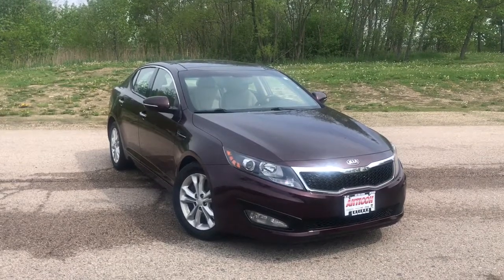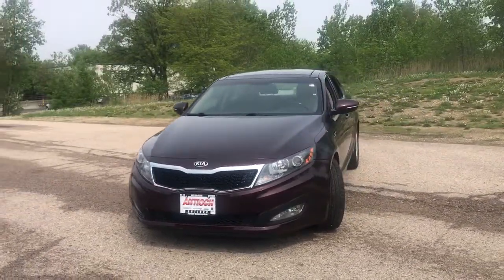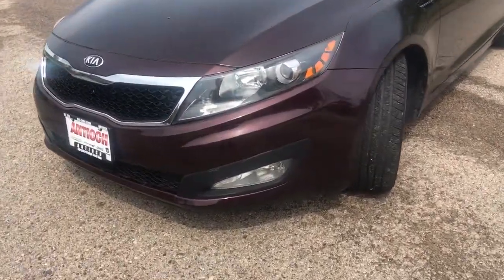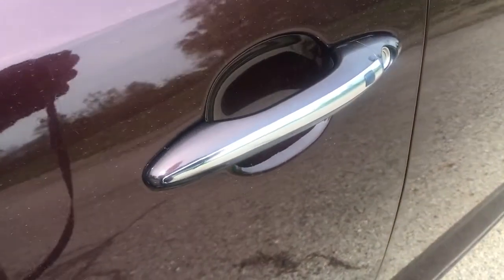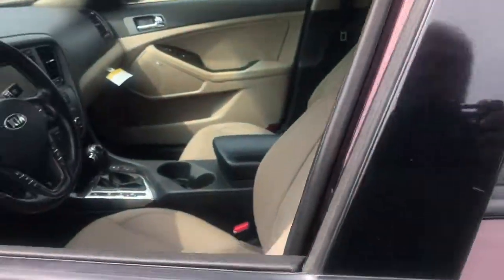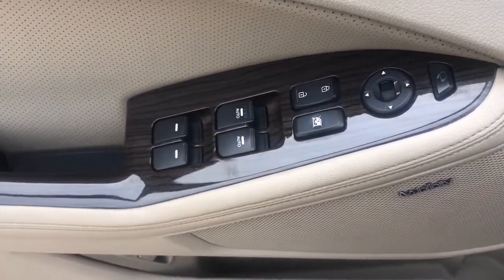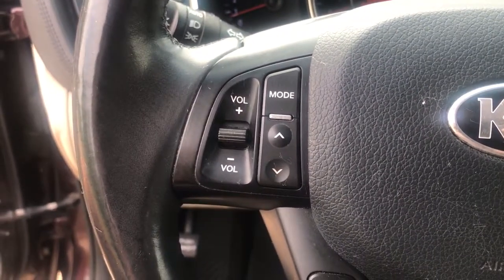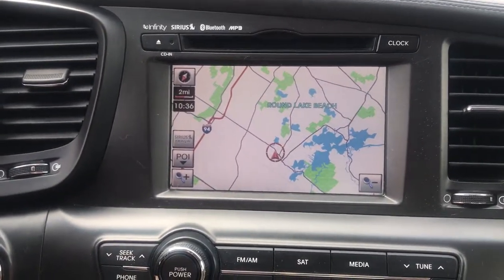2013 Kia Optima Antioch, Gurnee, McHenry, Fox Lake, IL Kenosha WI 19011U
Dark Cherry Pearl Metallic Used 2013 Kia Optima available in Antioch, Illinois at Antioch Chrysler Dodge. Servicing the Gurnee, McHenry, Fox Lake, IL Kenosha WI area.   Used

Beige Leather, 17 x 6.5J Alloy Painted Silver Wheels, 4-Way Power Front Passenger Seat, Auto-dimming Rear-View mirror, Brake assist, Bumpers: body-color, Delay-off headlights, Driver Seat Memory, Electronic Stability Control, EX Premium Package, EX Technology Package, Gloss Black B-Pillar, HD Radio, Heated & Cooled Front Seats, Heated Rear Seats, Heated Steering Wheel, Infinity Premium Sound System w/8 Speakers, Leather Seat Trim, Panoramic Sunroof, Power Folding Outside Mirrors, Radio: Navigation System w/Rear Camera Display, Radio: UVO Infotainment System w/Rr Camera Display, Rear anti-roll bar, Speed control, Split folding rear seat, Steering wheel mounted audio controls. We make it easy !!! We are excited to offer you great quality vehicle at a competitive and affordable price. We offer new, used and cerified Chrysler, Dodge, Jeep and RAM vehicles. Come visit Wrangler headquarters! We also carry an extensive selection of used cars, trucks and SUVs by other manufacturers. Our experienced and certified sales staff can point you in the right direction based on your individual vehicle needs. We also offer competitive financing, top tier service and a fully stocked inventory of Chrysler, Dodge and Jeep automotive parts. 24/35 City/Highway MPG2013 Kia Optima EX 4D Sedan Dark Cherry Pearl Metallic 2.4L I4 DGI DOHC 6-Speed Automatic with Sportmatic FWDAwards:* 2013 IIHS Top Safety Pick * 2013 KBB.com 10 Best Late-Model Used Cars Under $15,000 * 2013 KBB.com 10 Best New Sedans Under $25,000